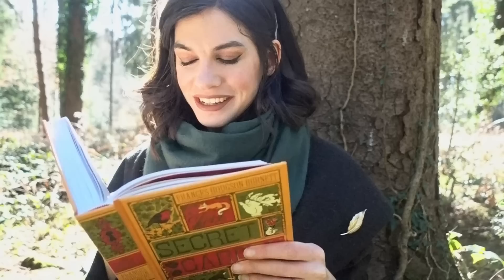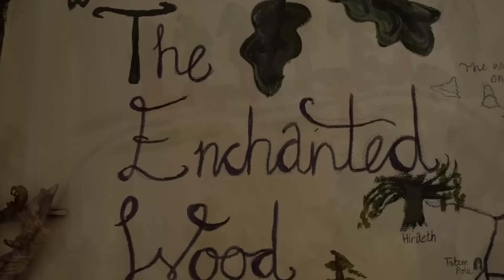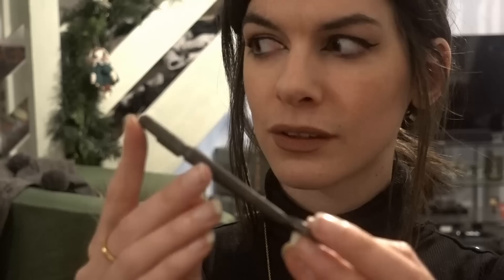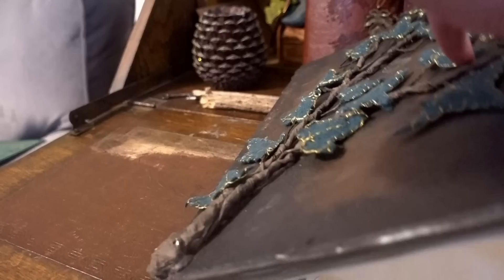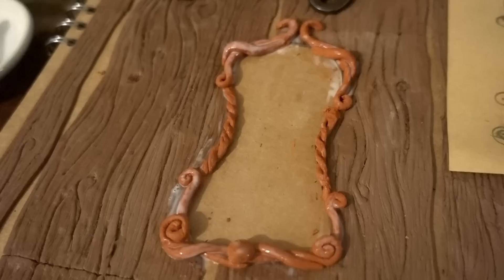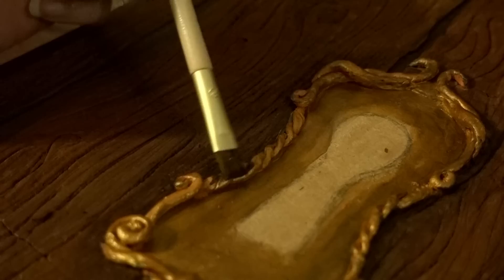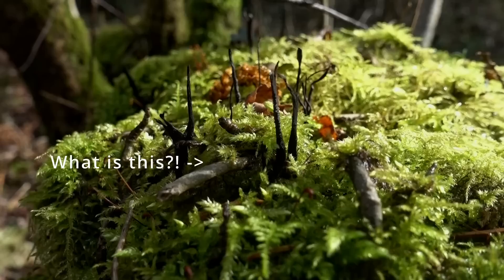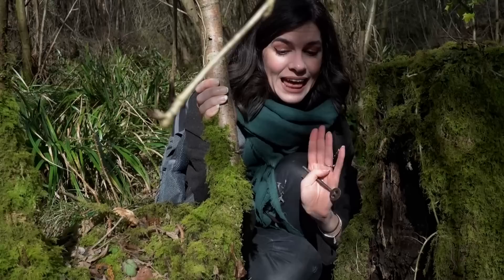Witchy Spring DIYs 🌱 inspired by The Secret Garden 🗝 My NEW mysterious Altar ✨️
-My new Album 'Lost but Found' is out now-

Hello Enchanted Ones and a blessed Ostara to you all!

This week join me for quite a video. I’ve been wanting to make this video for a long time as The Secret Garden truly is one of my most favourite films for so many reasons. It is a childrens story but it is so much older in wisdom and truly captures the essence of happiness. I hope you enjoy these DIYs and cinematic experience. All my love, Alwyn

All Music written, copyrighted and performed by: Alwyn Oak
Please do not use my music without permission.